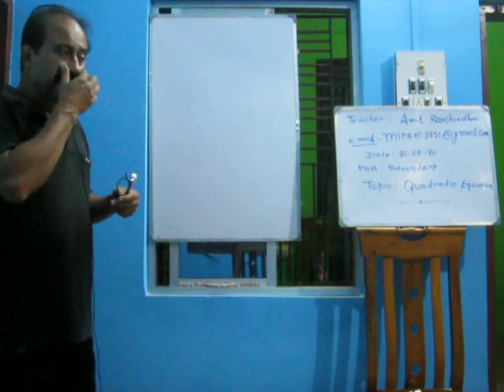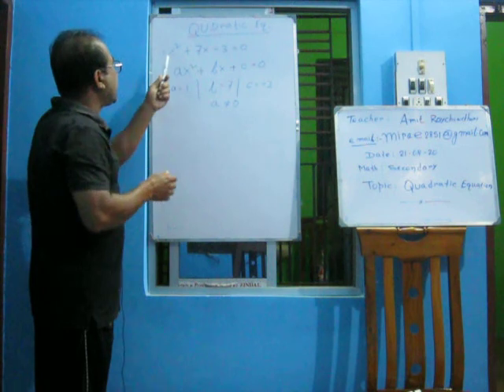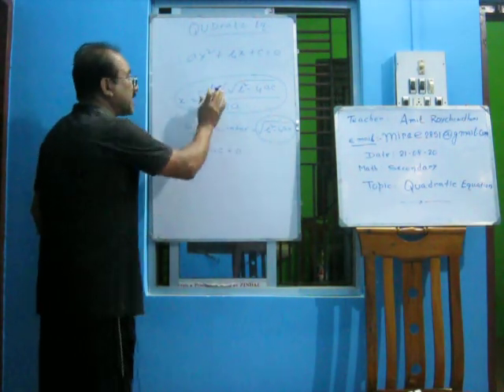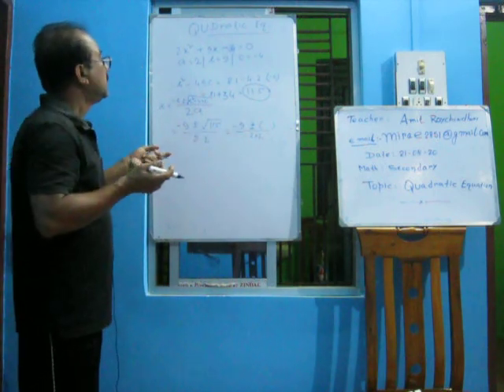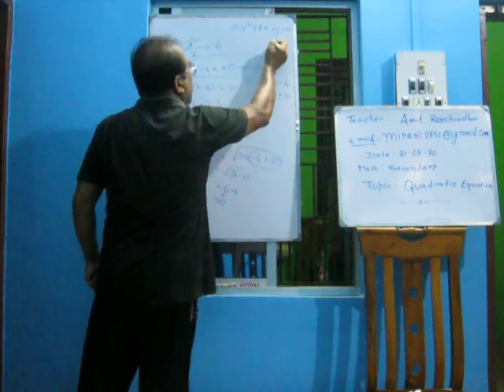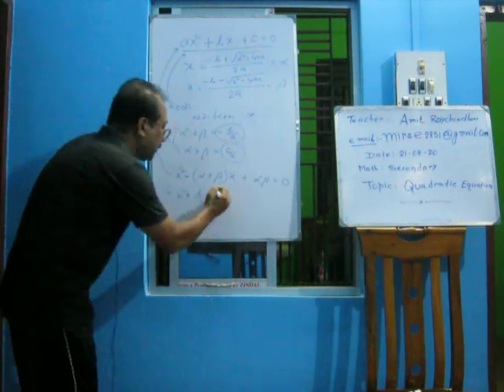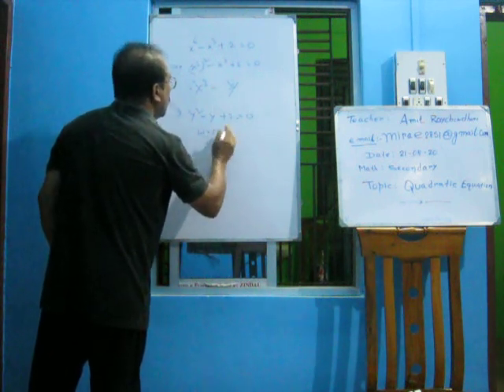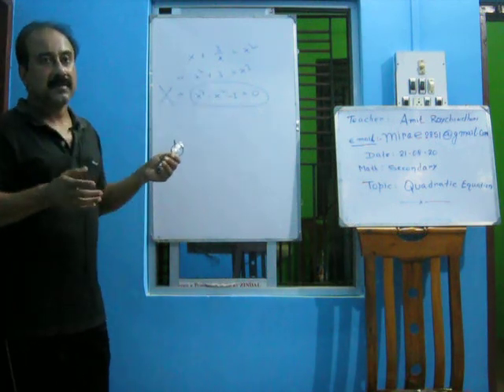Algebra - Quadratic Equation (1)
Nature of roots and formulaes